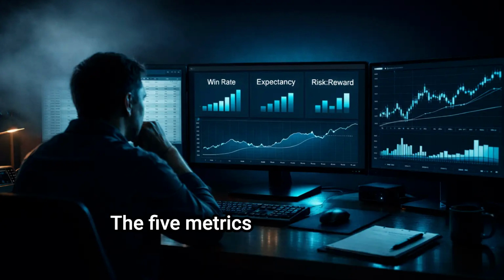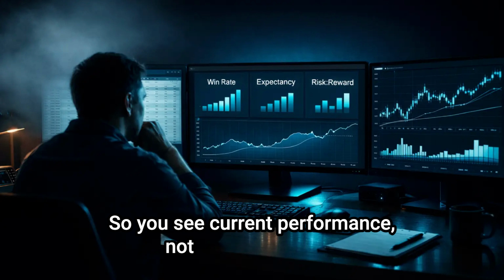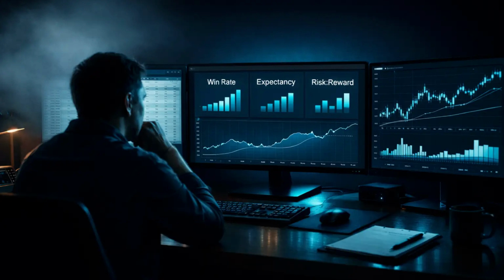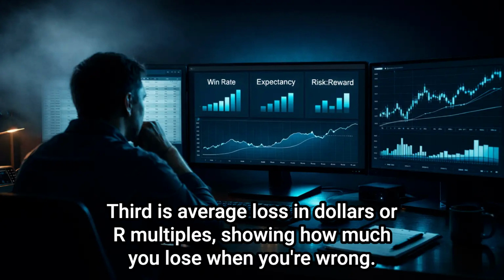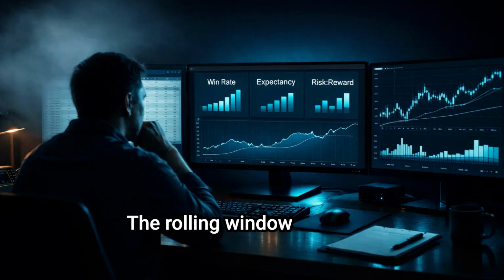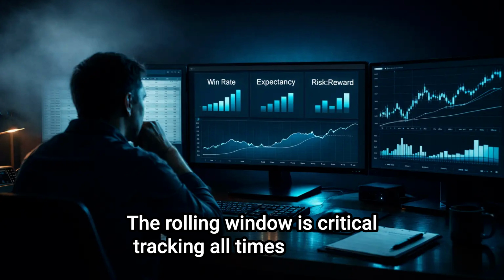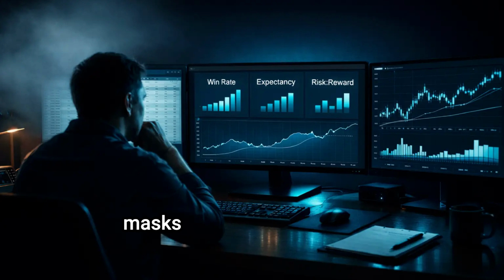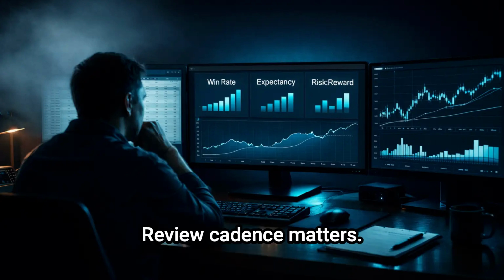Building Your Expectancy Dashboard: The Numbers That Replace Gut Feeling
Professional traders don't wonder whether their edge is working—they look at their numbers and know. They've replaced gut feeling with continuous measurement that provides real-time visibility into whether their system is performing as expected or drifting into territory that requires attention.

In this episode of Trader's Audio Edge, we walk through building your expectancy dashboard: the five metrics you need (win rate, average win, average loss, reward-to-risk ratio, and expectancy per trade), why rolling fifty-trade windows matter more than all-time statistics (all-time data buries current performance under historical noise), the review cadence (update after every trade, review weekly, assess monthly), and what the dashboard reveals that gut feeling hides (maybe your win rate dropped but R:R improved so expectancy actually increased—nuances invisible to feeling but obvious on a dashboard).

When expectancy is visible and measured you stop wondering whether your plan works and start knowing, and that knowledge is the foundation for trusting your edge through the variance that makes most traders abandon systems that were working all along.

🎧 Note: Audio is AI-narrated to deliver a consistent and calming listening experience.